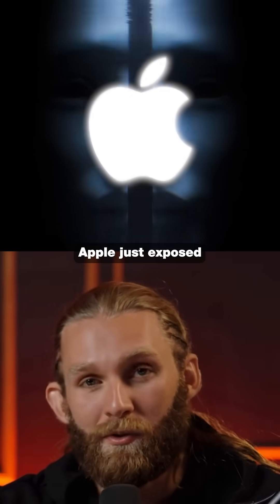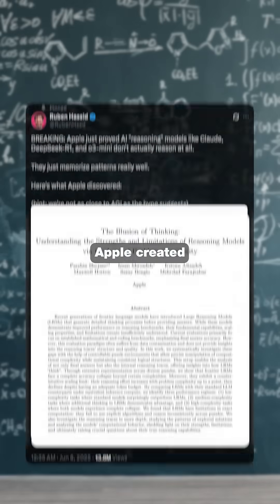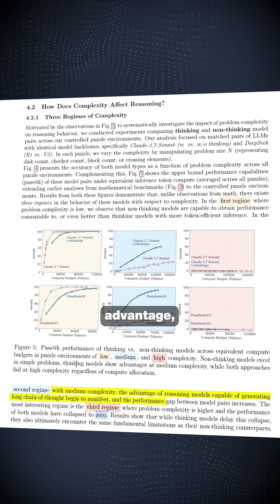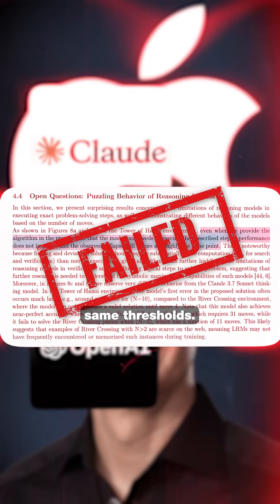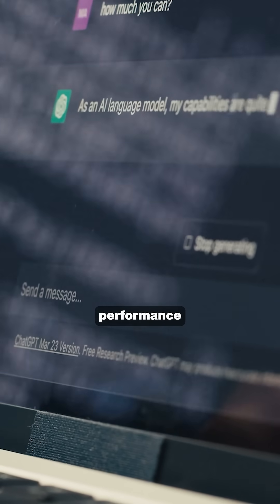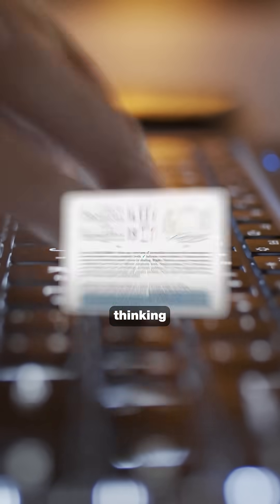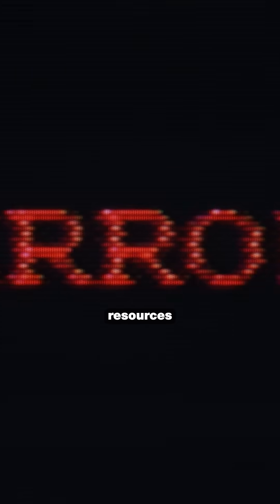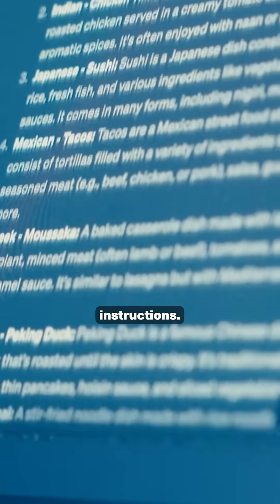Apple EXPOSED that AI Models DON'T THINK!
Apple just exposed the biggest lie in AI: these “reasoning” models don’t actually think.
🧠 No formal logic
🧩 Brand-new puzzles = 0% accuracy
🧾 Even with step-by-step instructions, they still fail
We’re not near AGI—just smarter autocomplete.
Drop 🧱 if you're seeing through the hype.